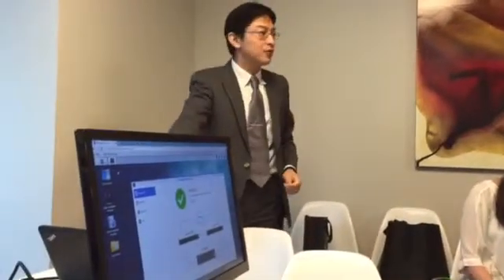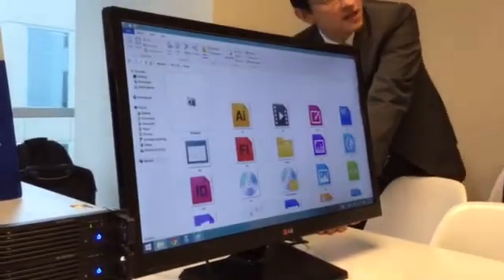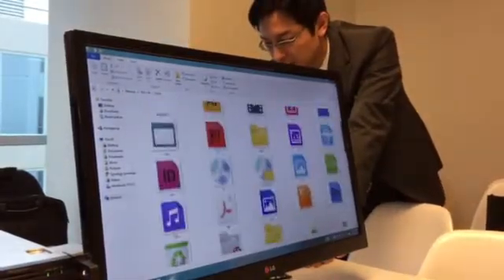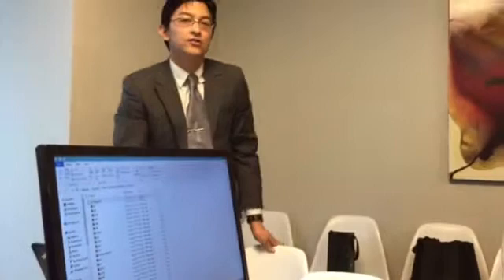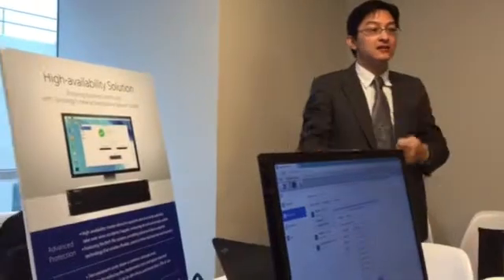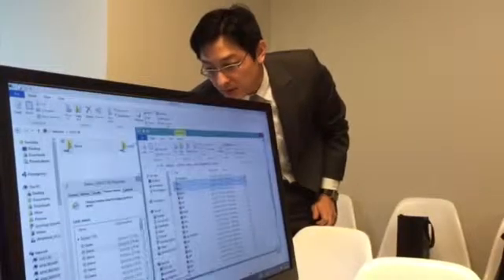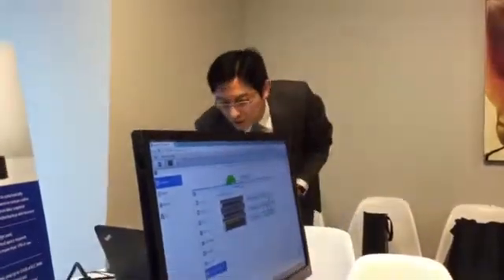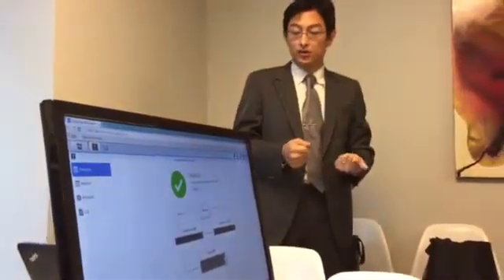iTWire captures Synology's demo of the RC18015xs+ and RXD1215sas system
iTWire captures Michael Wang, Synology Global Product Manager for Enterprise Solutions, demonstrating one aspect of data recovery using the Synology RC18015xs+ and RXD1215sas solution.